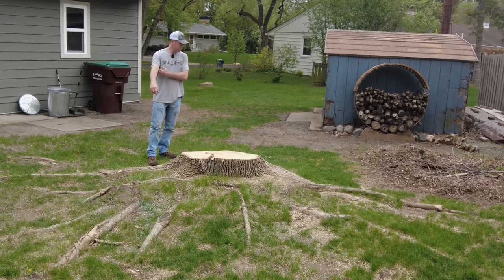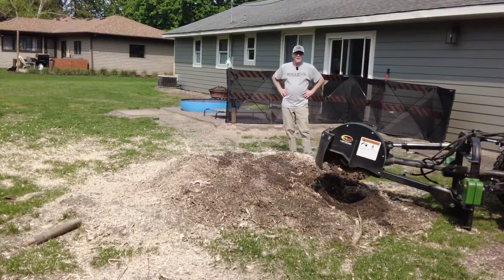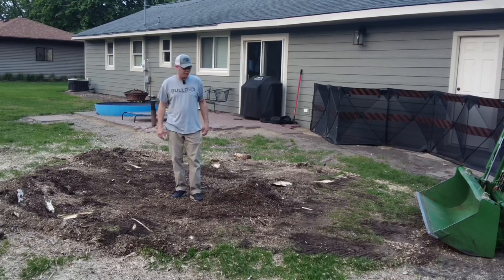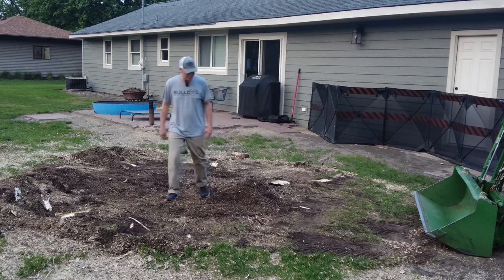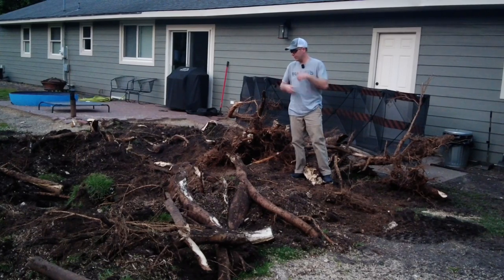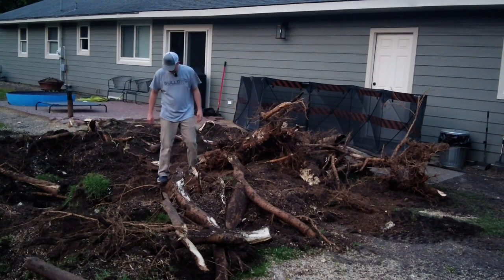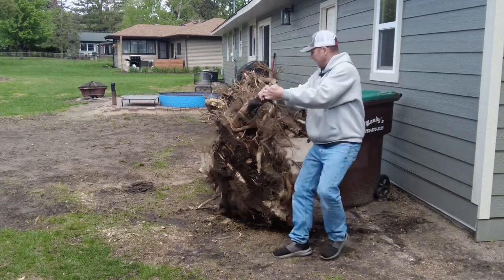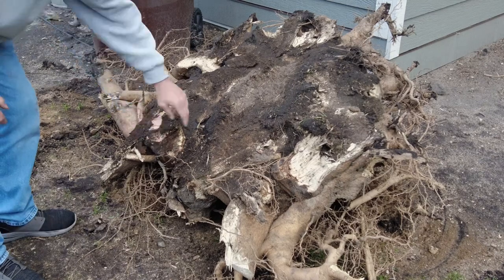Biggest Stump Removal- Compact Tractor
To date, this is the largest stump removal Bulldog Tractor has performed using a John Deere 2038R compact utility tractor (or 2032R or any 20 - 40hp CUT). Large Ash Tree stump that required removal so we can install a level, smooth lawn for our client. The conventional approach would be to use a medium sized backhoe or excavator. Unfortunately we do not have one and must work with the tools we have to get the job done for our client! This is a debacle with a surprise or 2 waiting under the ground.  Will we win or lose, stick around to find out!
The small business and compact utility tractor that just won’t stop! Bulldog Tractor 🚜